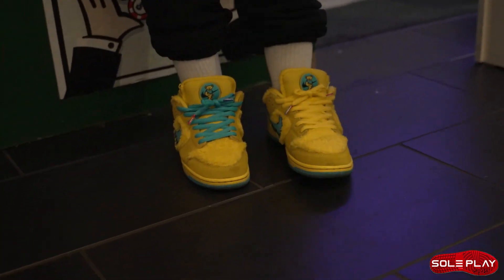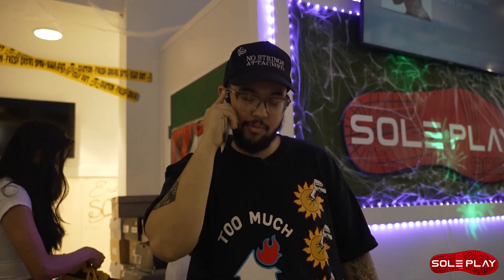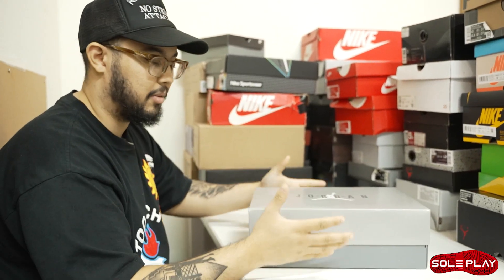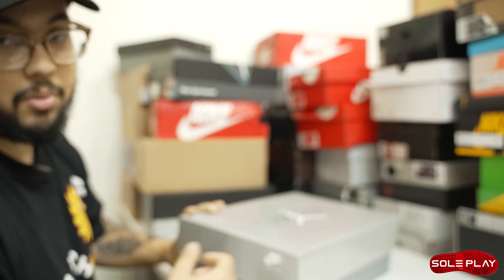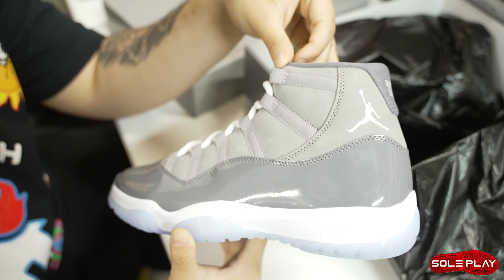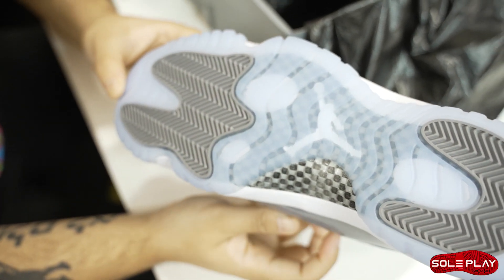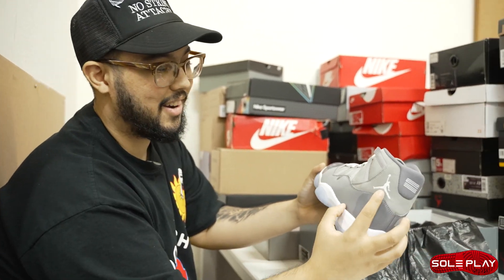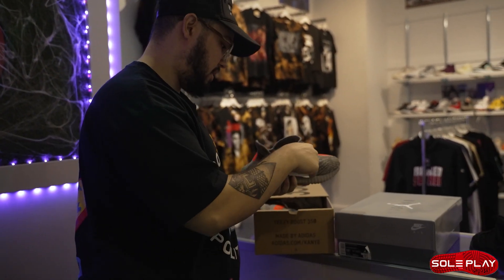SOLEPLAY REVIEW OF THE 2021 COOL GREY JORDAN 11's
This is just quick review of the new 11's while they are still unreleased we have a GIVeAWAY to win a pair on our IG right now!!